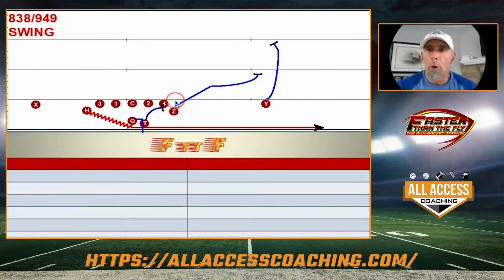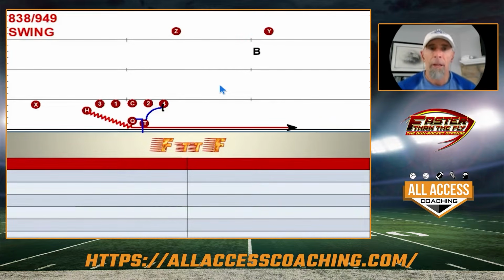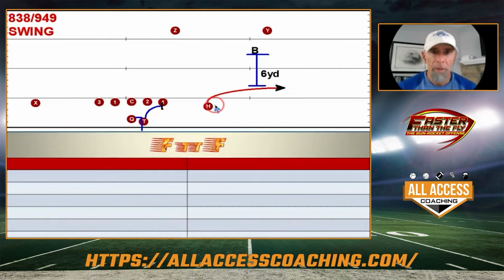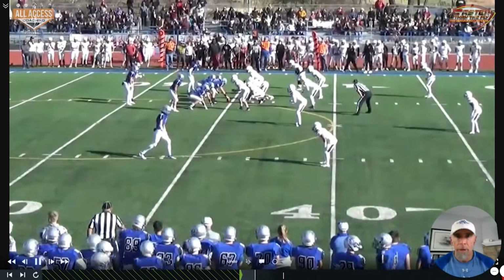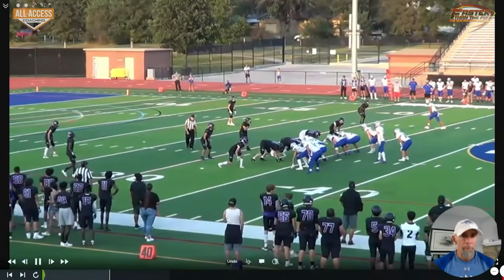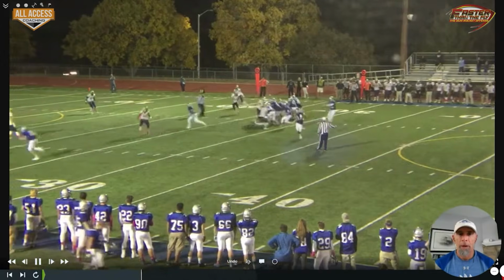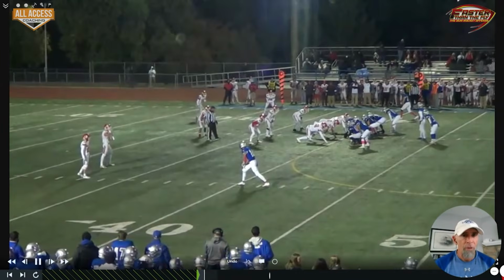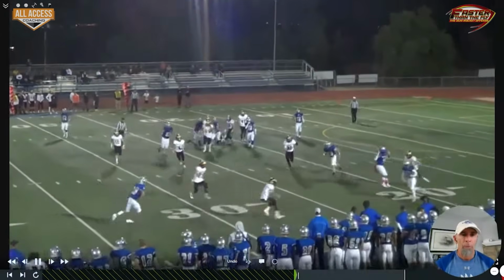Gun Rocket Offense: The Value of the Swing Pass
Speaker: Blair Hubbard
- Creator of Faster than the Fly: The Gun Rocket Offense
- 3 State Title